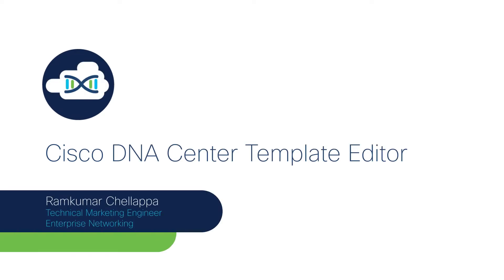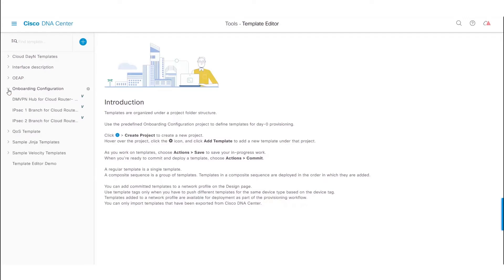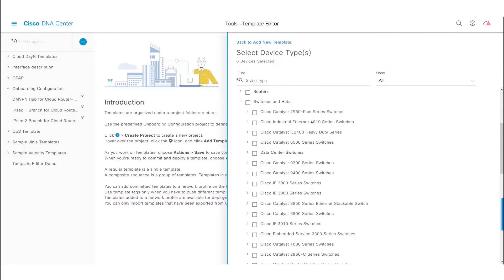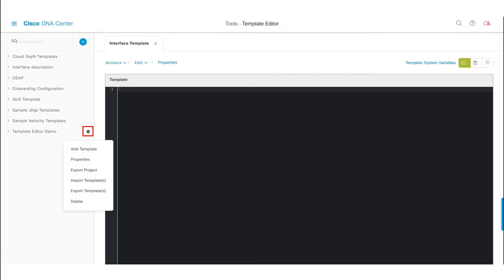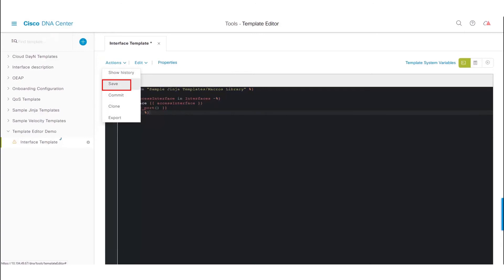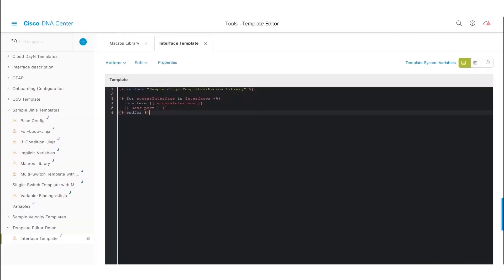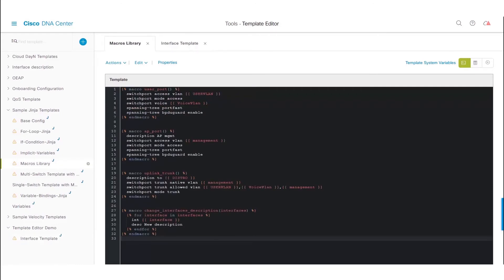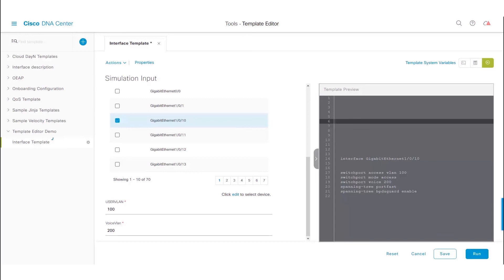Cisco DNA Center Template Editor (Release: 2.1.2.0)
This video explains how to create templates using Cisco DNA Center. It also explains some of the new functions possible with templates, including importing and exporting templates with the template editor.